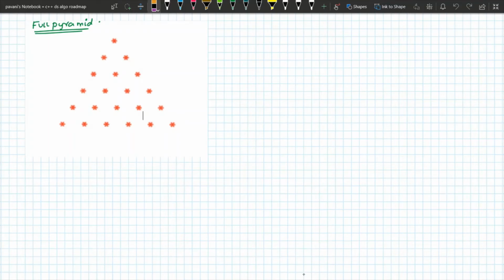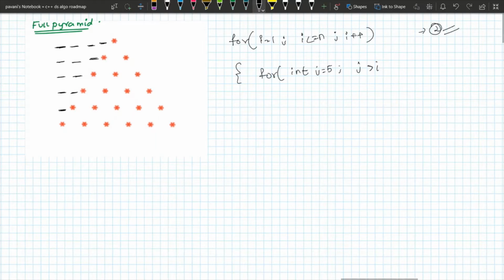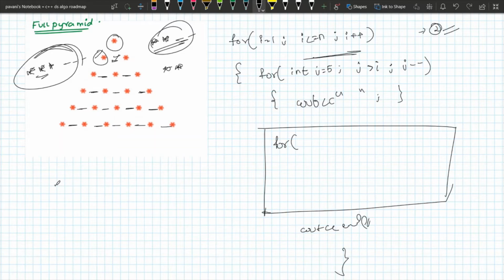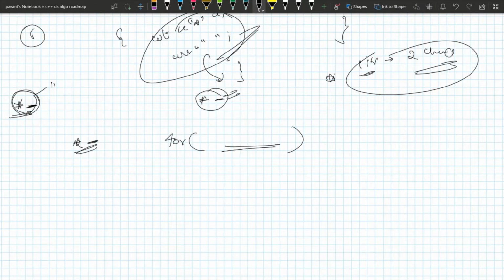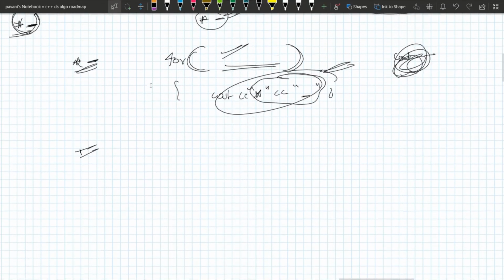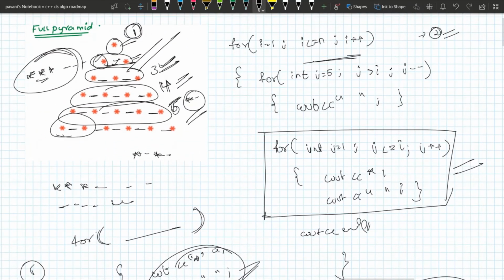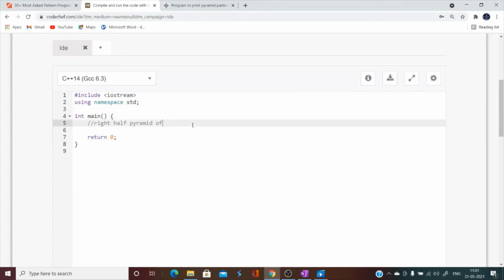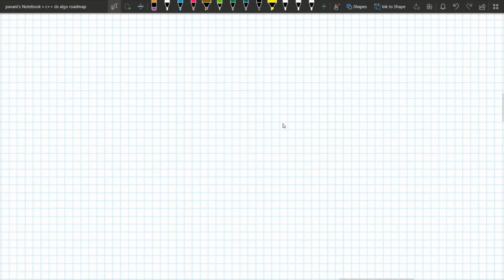FULL PYRAMID *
this pattern is just an extension of right half pyramid.
so be sure you know that..